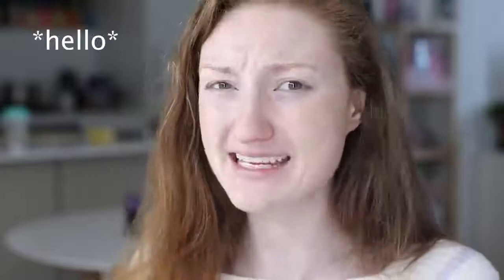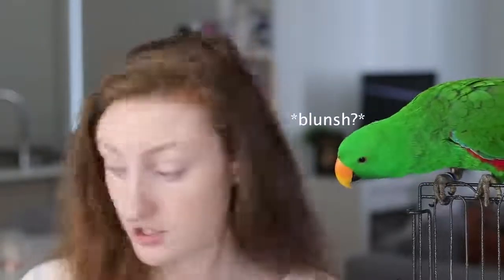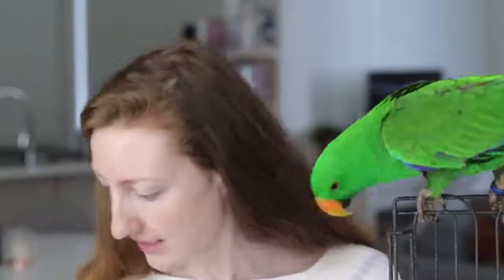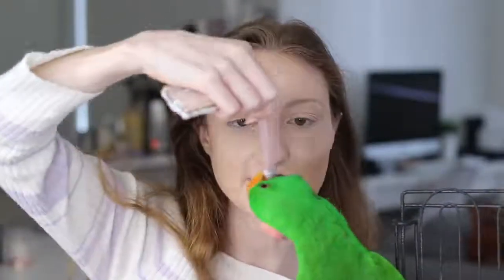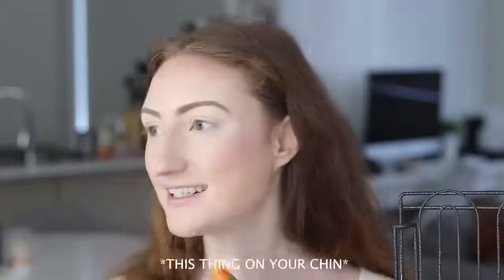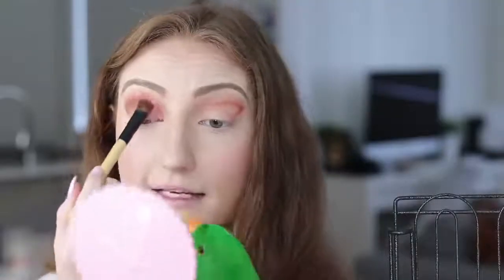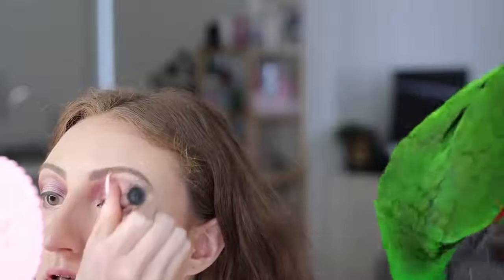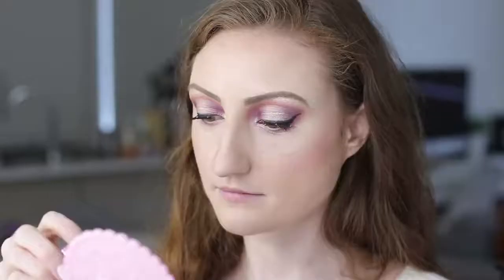MY BIRD PICKS MY MAKEUP CHALLENGE!!! disaster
MY PARROT PICKS MY MAKEUP // MY BIRD DOES MY MAKEUP // MAKEUP CHALLENGE

Inspired by GlamByRoxy who first posted this challenge: We’ve seen the Nikkie Tutorials, Jenna Marbles and KathleenLights “My Dogs Pick My Makeup Challenge”, and we’ve seen Manny MUA and Tati do Google/Siri Picks My Makeup, but we haven’t seen “My Parrot Picks My Makeup” yet! I think the closest thing would be the “1 Year Old picks out my Makeup” video by Bretman Rock - seeing as my Eclectus Parrot Archie is basically a 1 Year Old child.